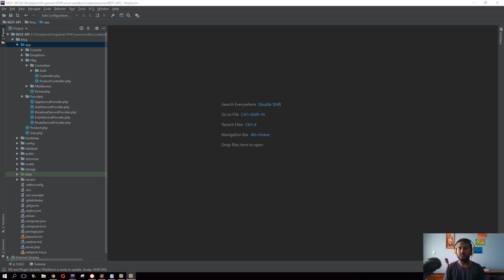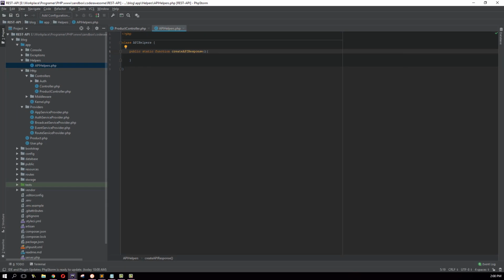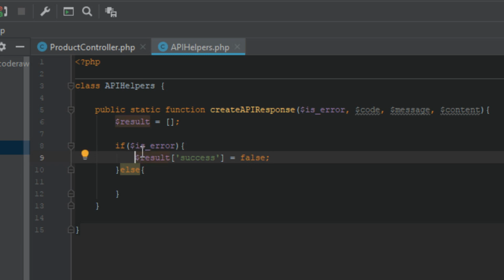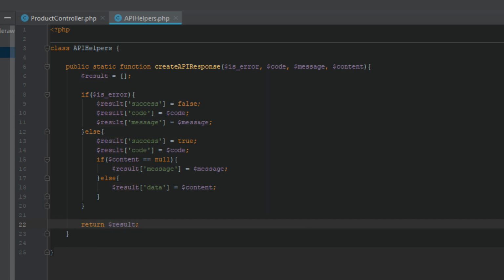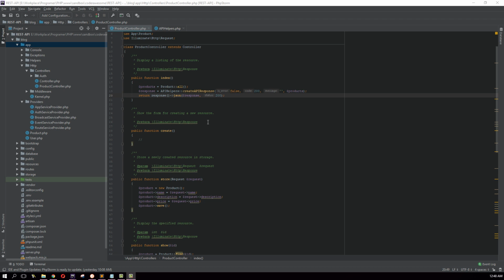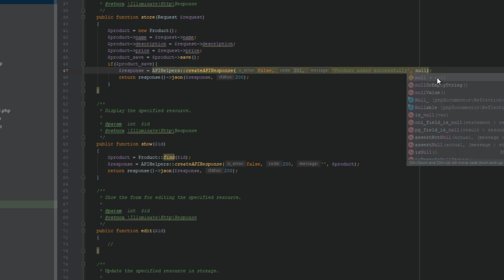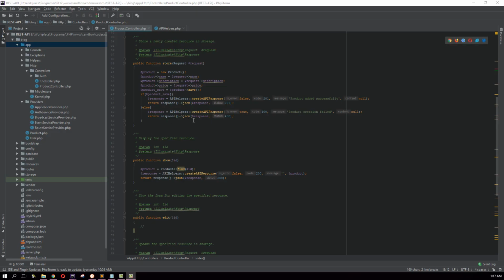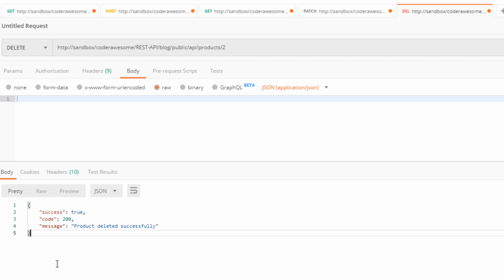REST API in Laravel with CRUD functionality (2019) - Format JSON Response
In this tutorial, we learn how to properly format JSON response of PHP Laravel API. So that, any other applications like, Front-end applications or Mobile applications that uses this API can read this response that API returns and perform further action based on the response.

Here we create a reusable Laravel Helper to format the response. So, it can be reused anywhere in the API. That's actually the best practice for these kind of scenarios.

This tutorial demonstrate how to format the response of each CRUD API endpoints.

This video is one of the episodes of the tutorial series on REST API in Laravel with CRUD functionality (2019)